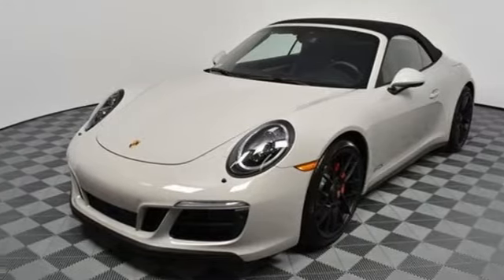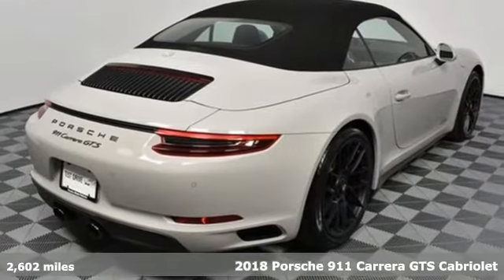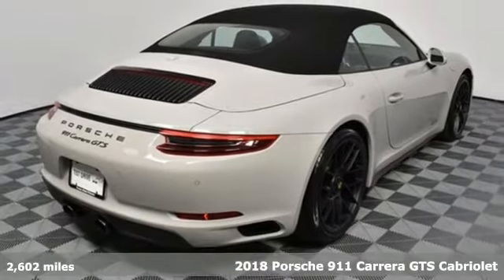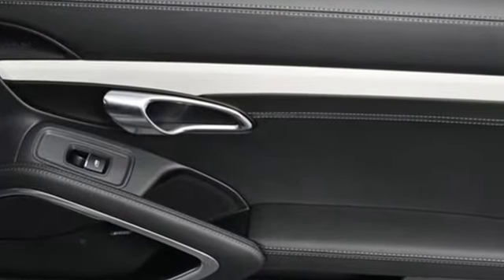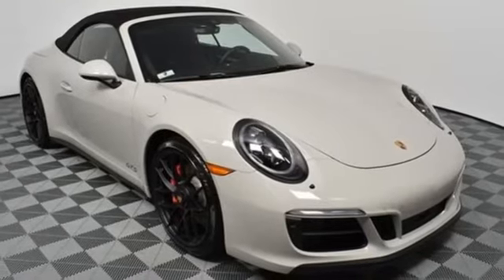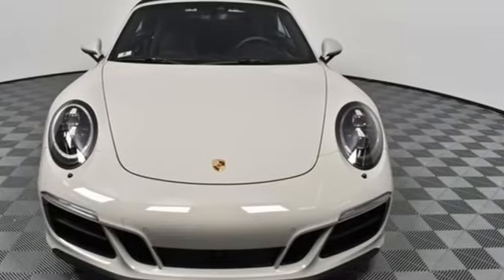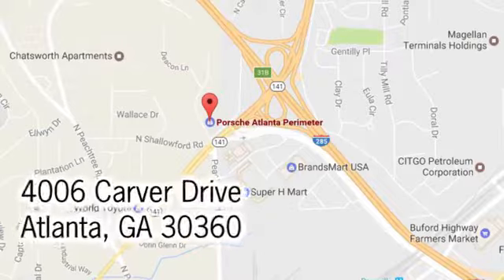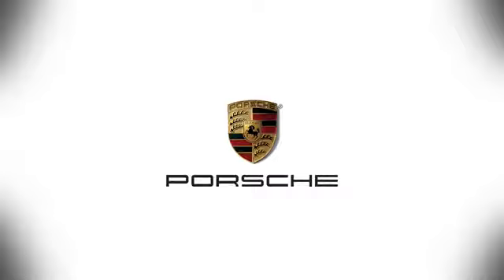Used 2018 Porsche 911 Atlanta Alpharetta, GA PP14609 - SOLD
Year: 2018
Make: Porsche
Model: 911
Trim: Carrera GTS
Engine: 3.0L H6 Turbocharged DOHC 24V LEV3-LEV160 450hp
Transmission: 7-Speed Porsche Doppelkupplung (PDK)
Interior: Black
Mileage: 2602
Stock #: PP14609
VIN: WP0CB2A96JS147784
Certified. Chalk 2018 Porsche 911 Carrera GTS RWD 7-Speed Porsche Doppelkupplung (PDK) 3.0L H6 Turbocharged DOHC 24V LEV3-LEV160 450hpbrbrPorsche Certified. brbr7-speed Porsche Doppelkupplung (PDK)brAdaptive Cruise Control (ACC)brBOSEA® Surround Sound SystembrDeletion of AlcantaraA®brInterior Trim Painted in Exterior Color i.c.w. Leather InteriorbrLED Headlights in Black with Porsche Dynamic Light System PlusbrLuggage Net in Passenger FootwellbrPorsche Dynamic Chassis Control (PDCC) with Standard PASM i.c.w. Rear Axle SteeringbrPower Sport Seats (14-way) with Memory PackagebrPower Steering PlusbrPremium Package i.c.w. Power Sport Seats (14-way)brRear Axle SteeringbrSeat VentilationbrSmoking PackagebrSteering Wheel in LeatherbrbrPorsche Certified Warranty good through . Enjoy peace of mind and compelling finance offers when purchased with the Porsche Approved Certified Warranty.brbrWe look forward to hearing from you. Advertised price includes $599 Dealer Service Fee. Recent Arrival! Odometer is 3832 miles below market average!brbrPorsche Approved Certified Pre-Owned Details:brbr * 111 Point Inspectionbr * 2 year/Unlimited miles beginning after new car warranty expires or from certified purchase date. Includes Trip Interruption reimbursementbr * Roadside Assistancebr * Transferable Warranty (between private parties)br * Warranty Deductible: $0

Address:
4006 Carver Drive